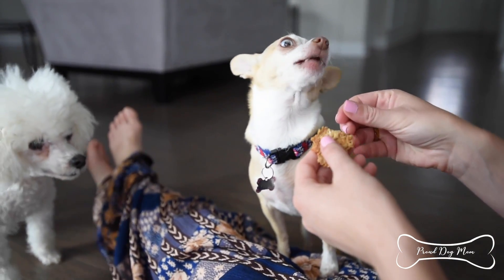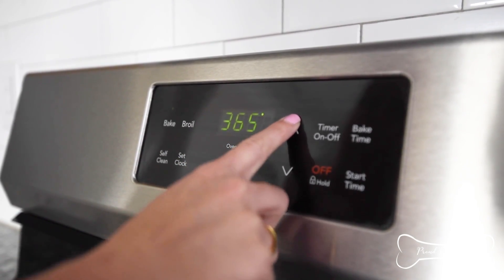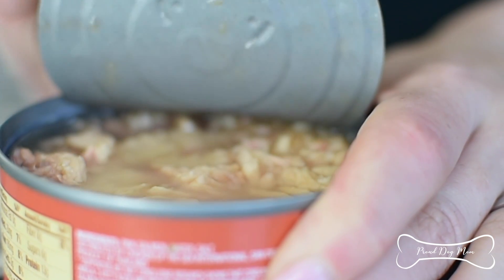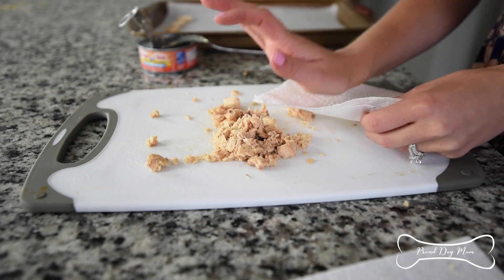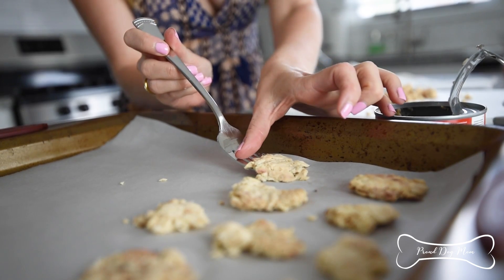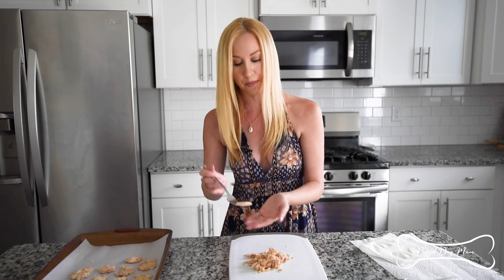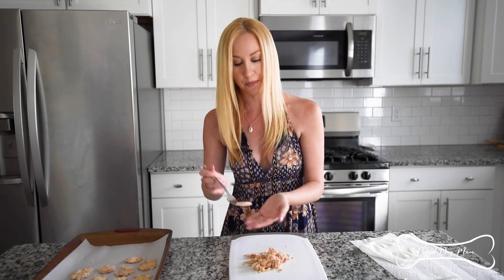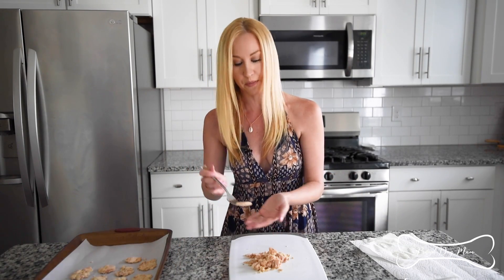Salmon Crisps: A Simple Dog Treat Idea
Does your dog like fishy treats? If so, you've gotta try these salmon crisps! I like to think of them as fish chips because, truly, it's just canned salmon flakes baked to a crisp. This single ingredient dog treat is so simple to make that I don't even think you can call it a recipe. With one can of plain salmon and about 5 minutes of prep, it's more like a treat idea!

For even more dog treat recipes, canine care tips, puppy training advice, and much more, visit: